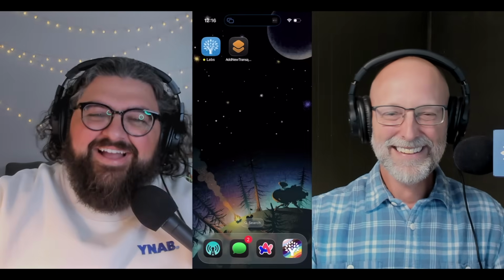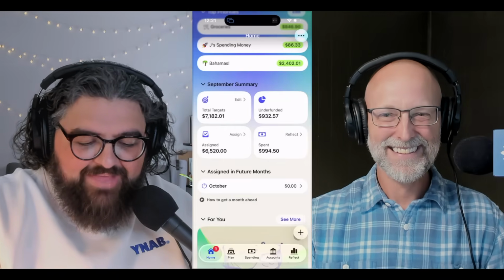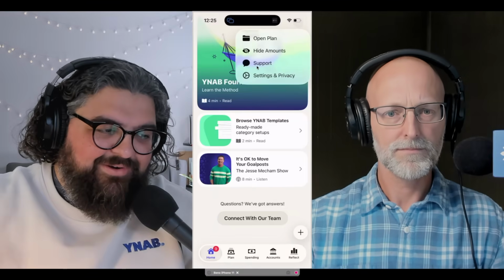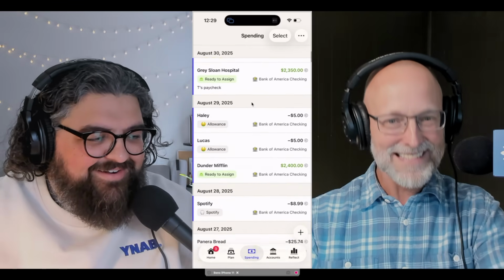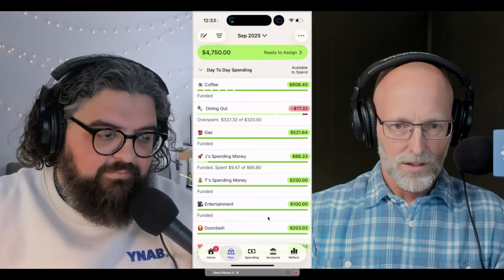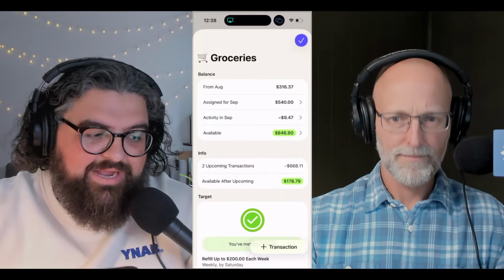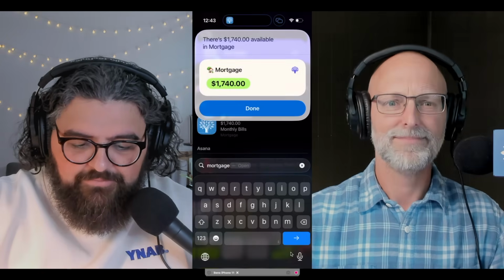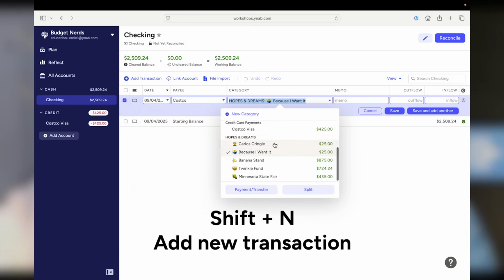All the Nerdy Ways to EASILY Add Transactions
It's never been easier to track all your spending in YNAB!
✨ Want to never worry about money again? Try a free month of YNAB!

🕰️TIMECODES
00:00 Intro
00:43 YNAB Updates: No More Add Transaction Button?
19:17 Add Transactions on iOS
30:47 Add Transactions on Android
31:39 Add Transactions on Web
33:55 Ben and Ernie's Favorite Method
36:03 YNAB Wins